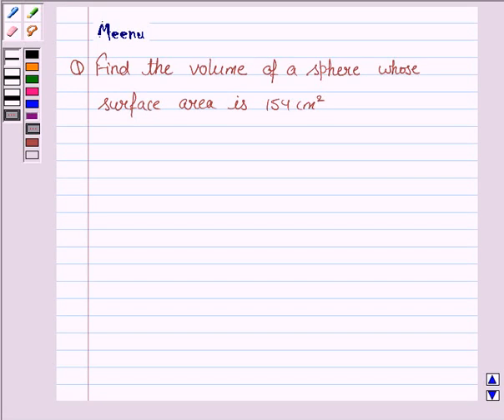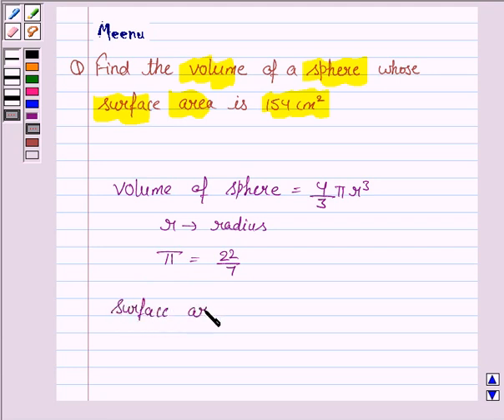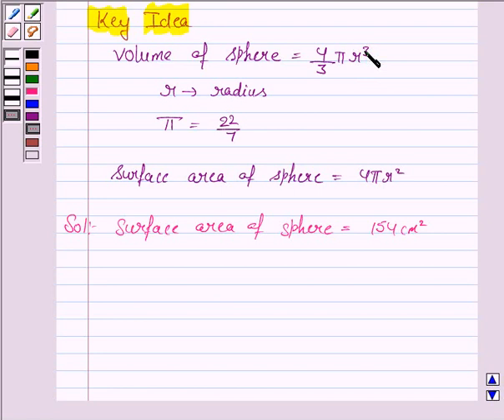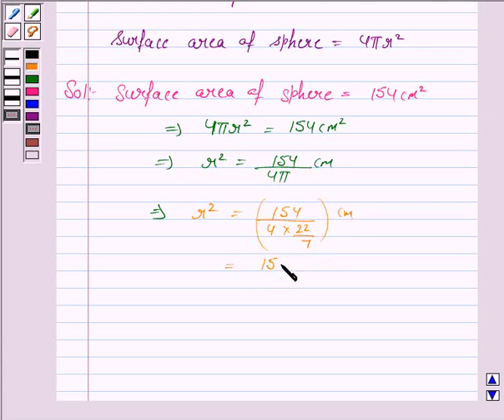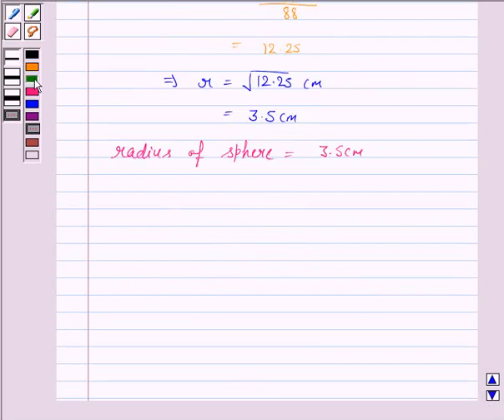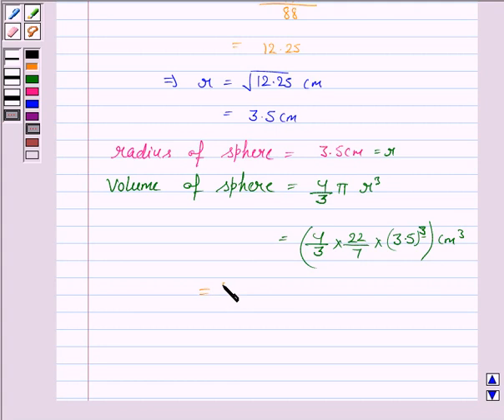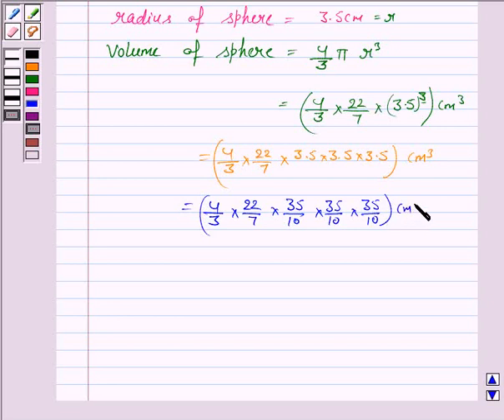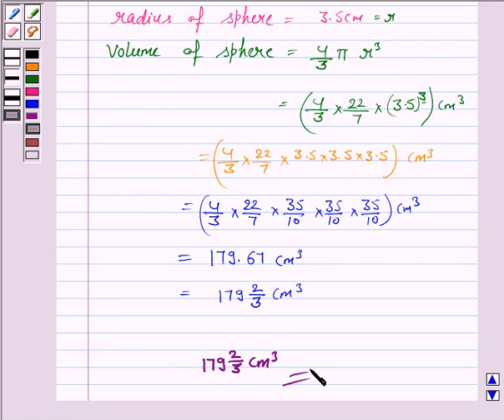Maths IX NCERT 13 13 8 7